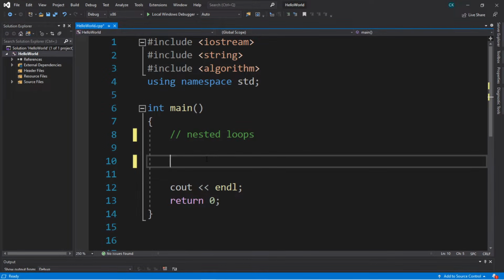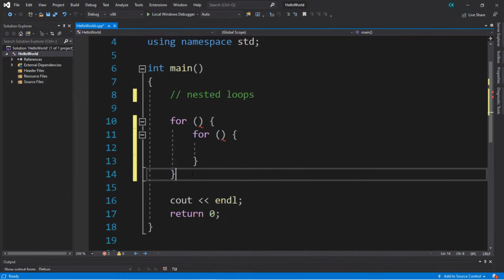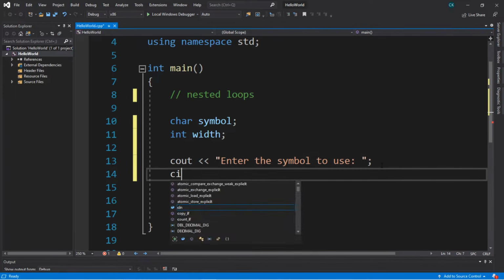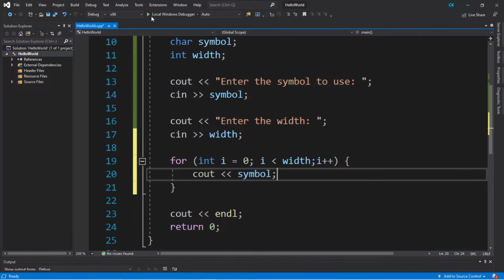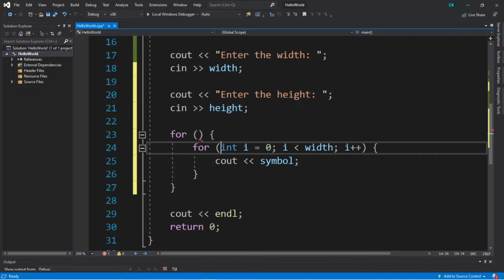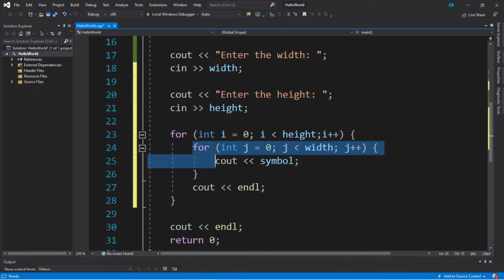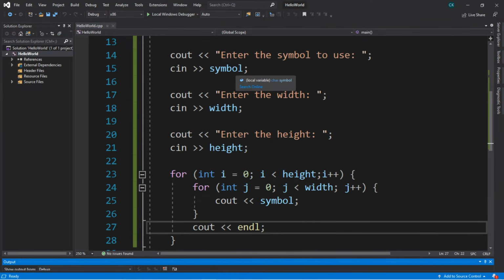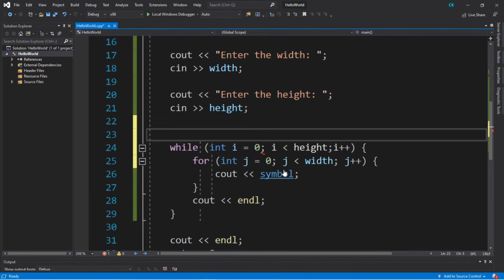C++ nested loops (#13) ➿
C++ nested loops tutorial

Coding boot camps hate him! See how he can teach you to code with this one simple trick...

Bro Code is the self-proclaimed #1 tutorial series on coding in various programming languages and other how-to videos in the known universe.